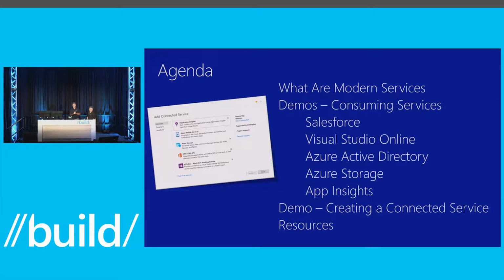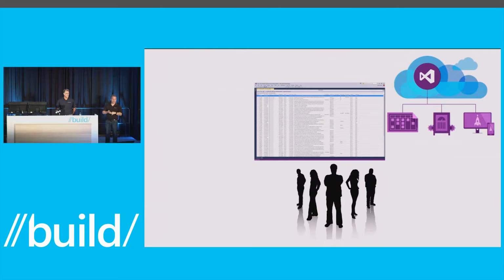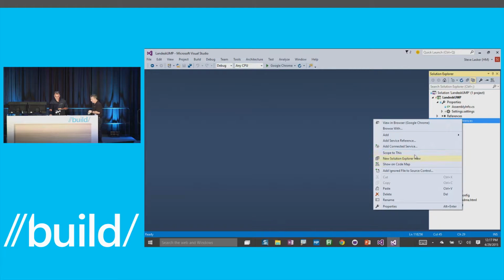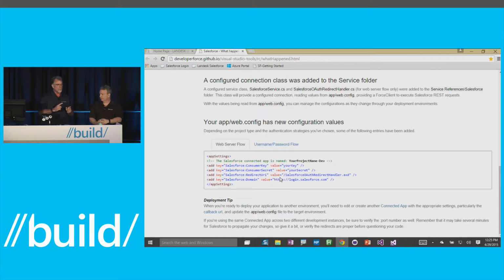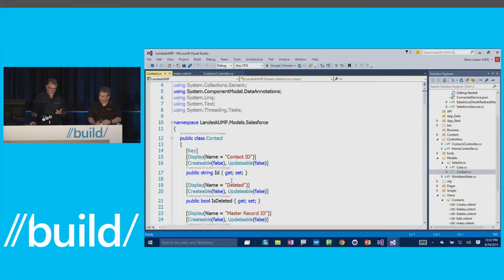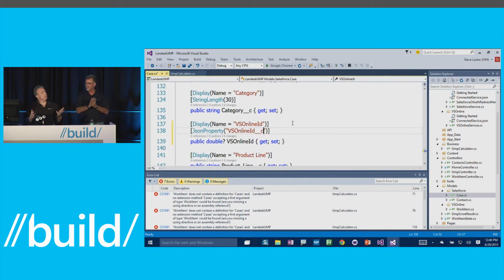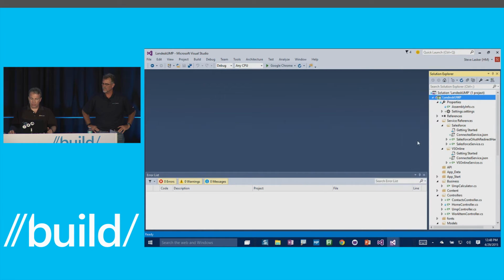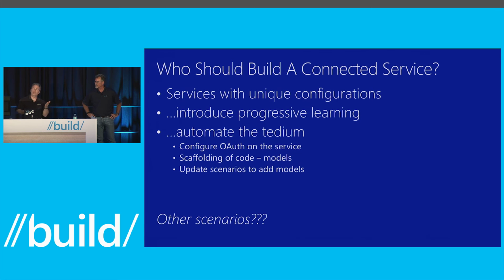Build 2015 On the Shoulders of Giants Building Apps that Consume Modern SaaS Endpoints with Visual S